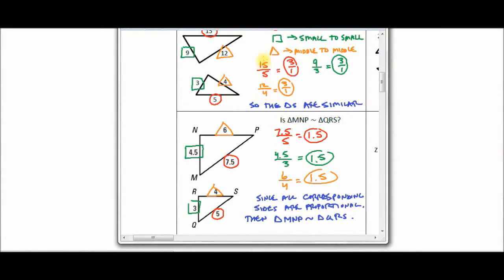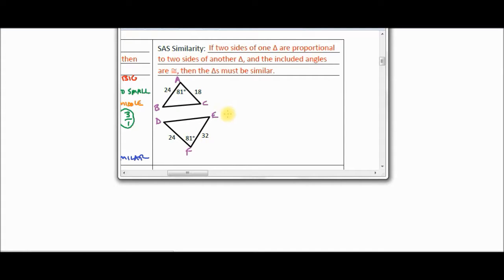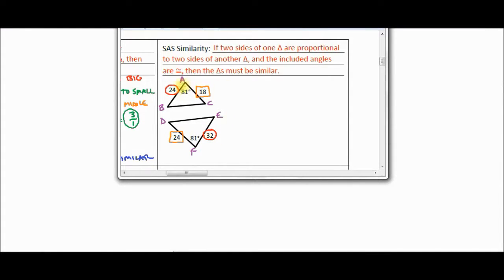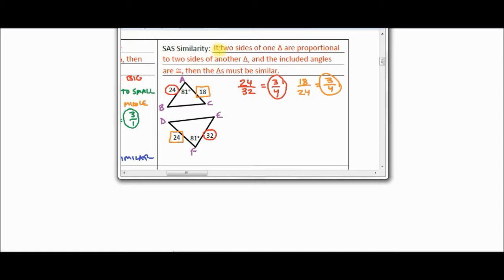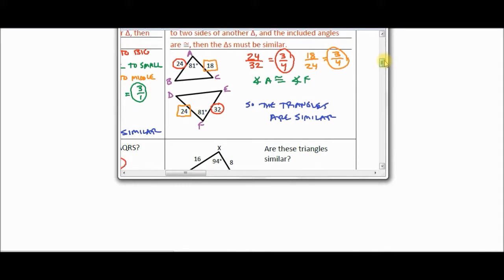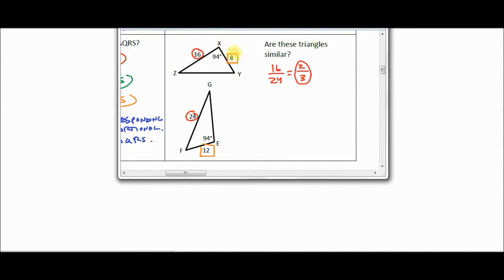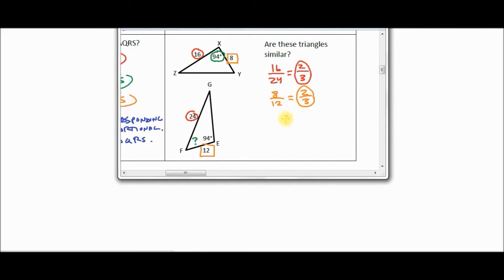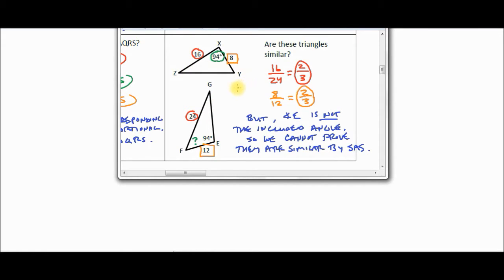IM2 Unit7 08b Prove Similar Triangles SSS SAS